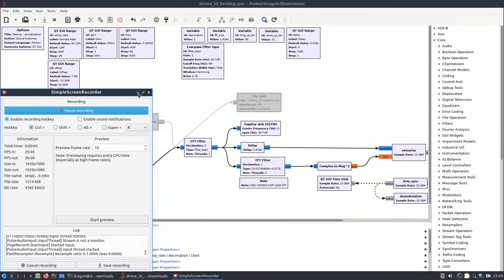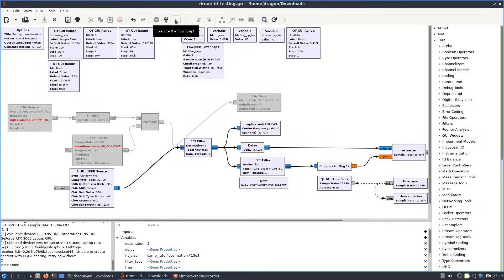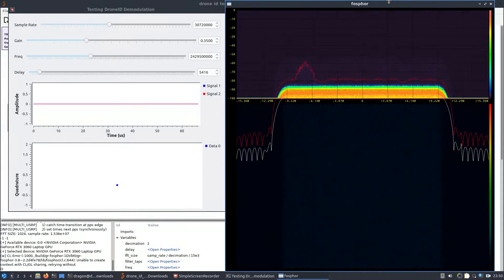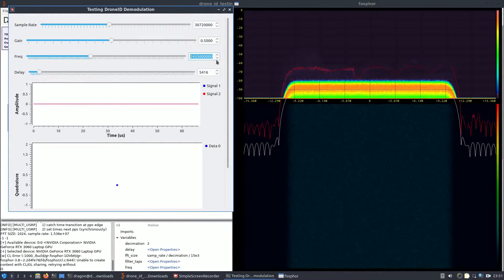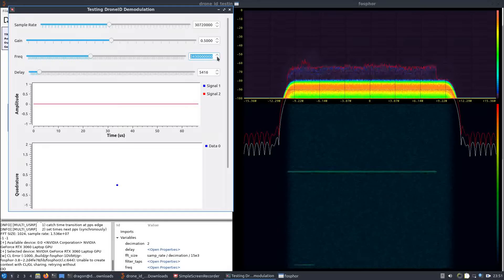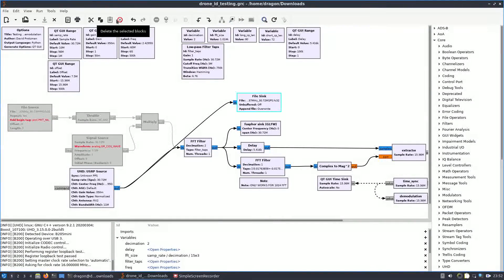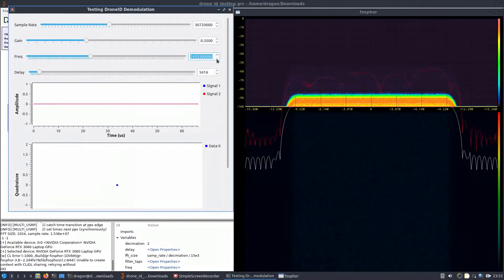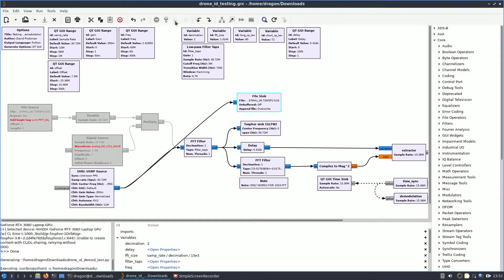DragonOS Focal DJI DroneID Capture w/ Gr-DroneID + Gr-Fosphor (b205mini, Nvidia, GR 3.8) part 1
Short video showing how it's possible to capture DJI DroneID w/ a b205mini SDR and DragonOS Focal. This video content would not be possible without the following open source project,

(also installed in DragonOS, but requires OpenCL/Nvidia driver configuration)

Understand that this is not the typical WiFi based DJI DroneID, but rather a more "RF" based DroneID.

This video was recorded before I had a better understanding of what the flow graph was doing. When bursts are detected, they're actually recorded automatically behind the scenes in /tmp - however, you need to make a folder in /tmp called bursts before running the flow graph. Matlab and Octave compatible scripts are then used to extract and decode the DJI DroneID information. This may be covered in a future video.

This is completely passive and the SDR is only recording what is broadcast over the air. The information the DJI DroneID information provides will likely soon be like what most drones transmit at some point.